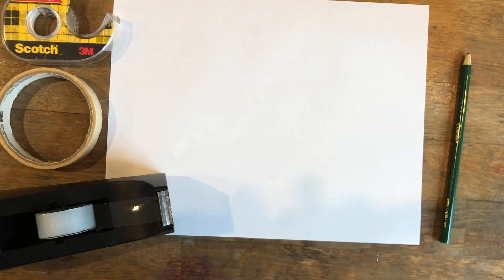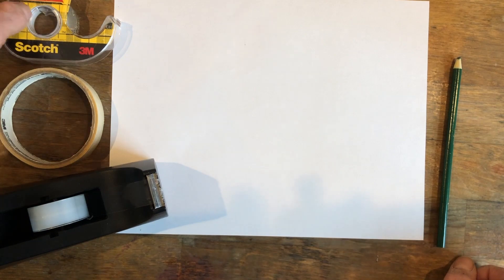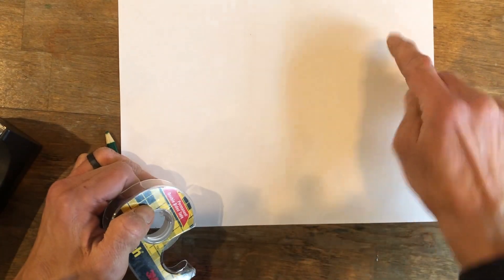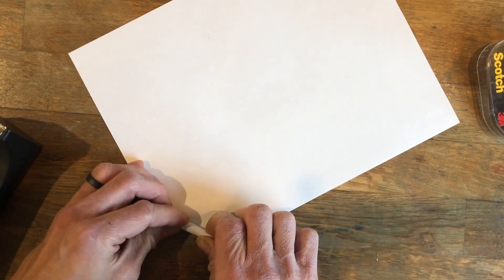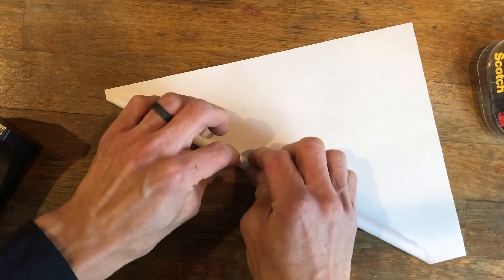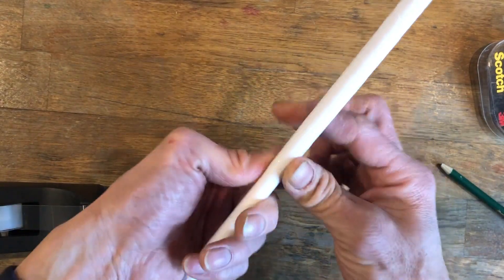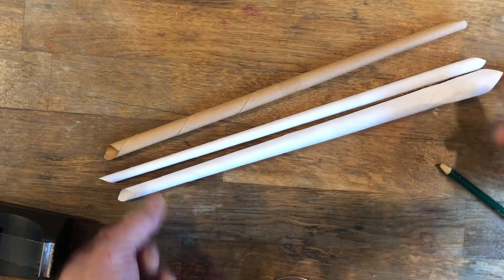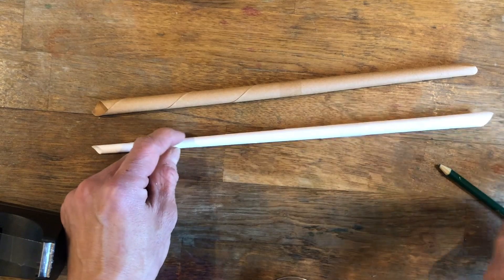DIY Harry Potter Magical Wands using Paper and Tape - Easy and Simple Way to Make Magical Wands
We show you how to bring the Harry Potter books to life using science/STEM experiments and activities.
Today we will show you how you can make an easy and simple magical wand using a single sheet of paper and tape.
You can decorate your wand with markers, decorative tape, paint and hot glue.

Add More Spells to Easy and Fun Harry Potter Wizarding Dueling Game - Join The Dueling Club 2.0

DIY Harry Potter Light Up Magical Wands From Your Paper Wand - Make Magical Wands that Light Up

Please share your decorated wand with us on Facebook and Instagram.